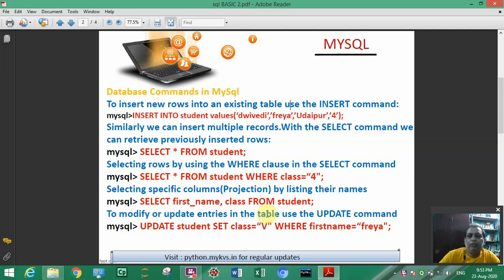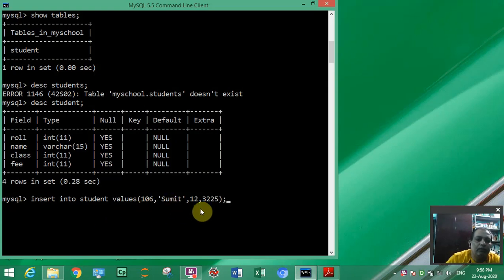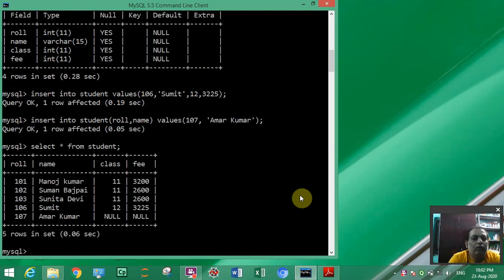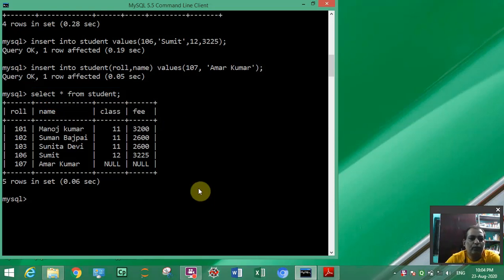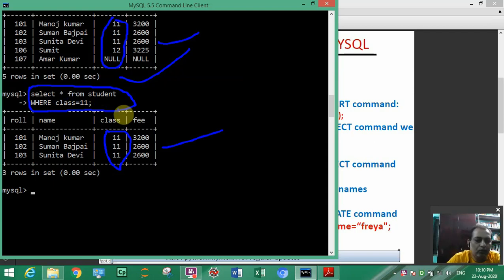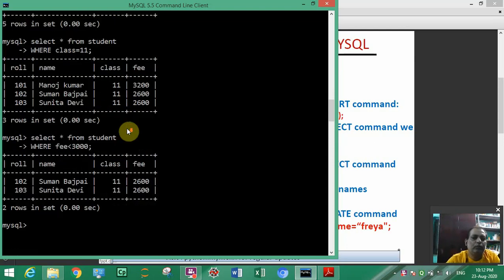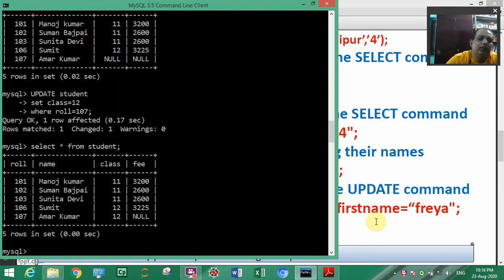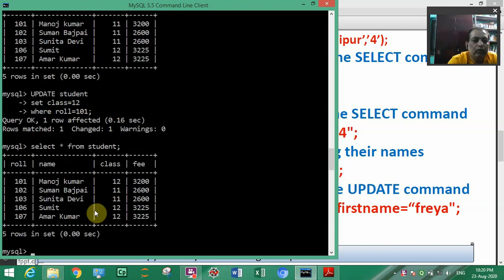MySQL: Insert|| select ||update command